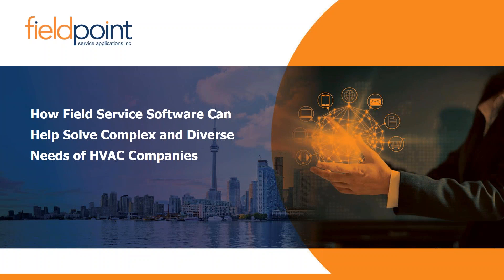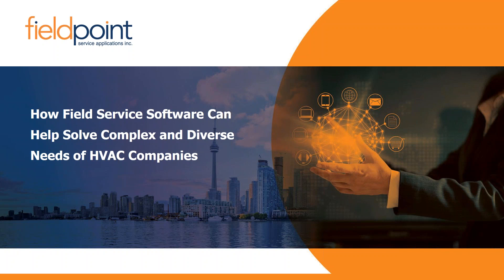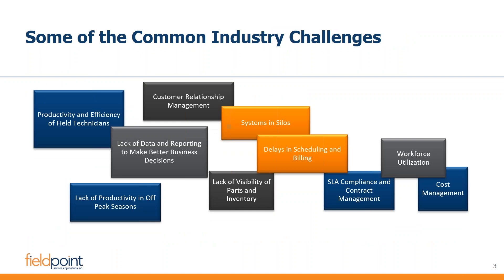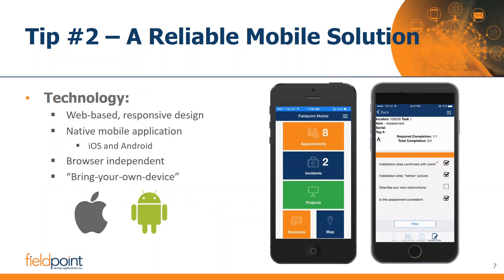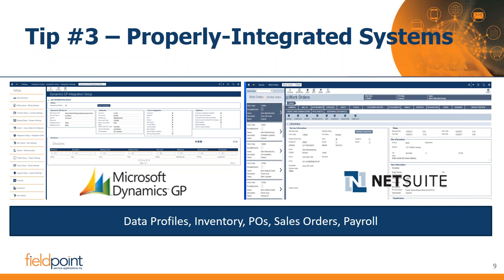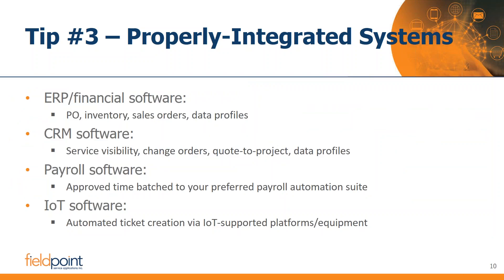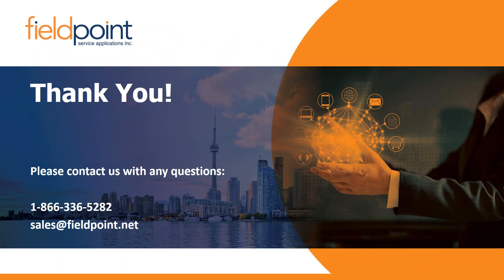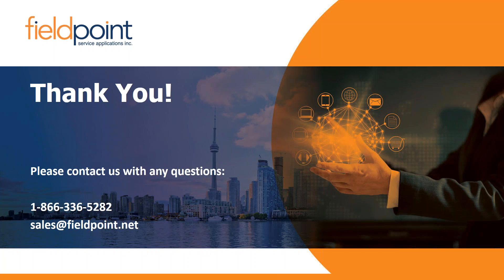Fieldpoint Webinar - How Field Service Software Can Help Solve Needs of HVAC Companies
In this webinar, Fieldpoint looks at how the diverse needs and challenges of HVAC organizations can be solved with a field service software solution.